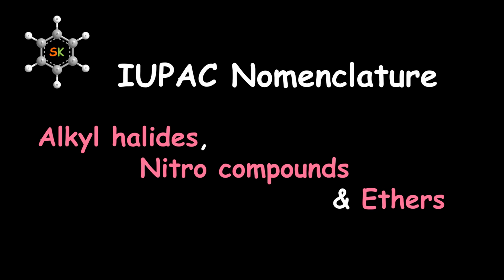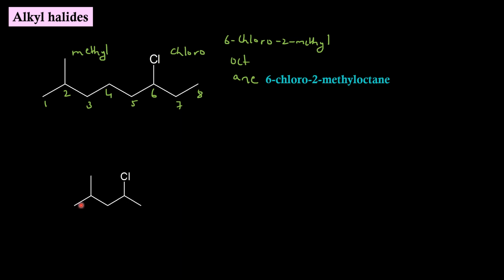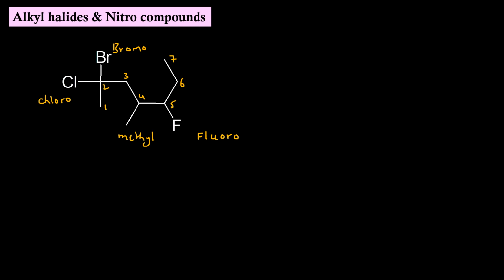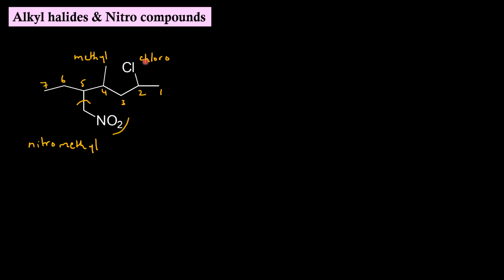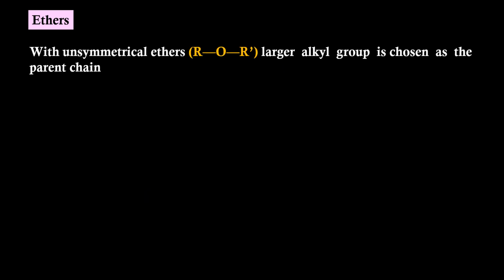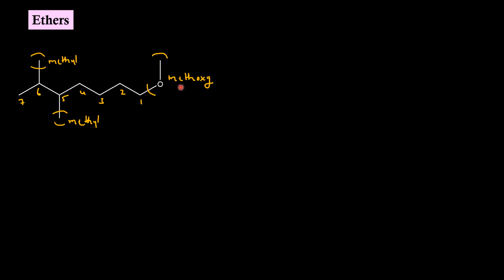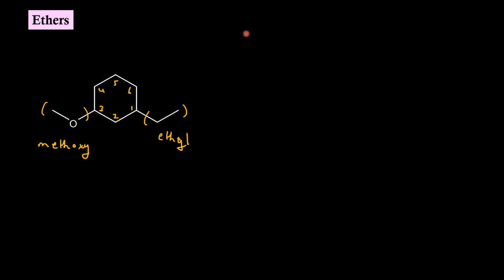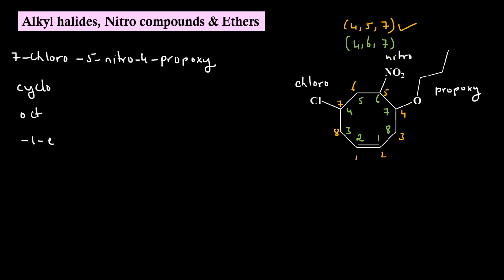7 - ALKYL HALIDES, NITRO COMPOUNDS & ETHERS - IUPAC nomenclature of organic compounds (IIT JEE/NEET)